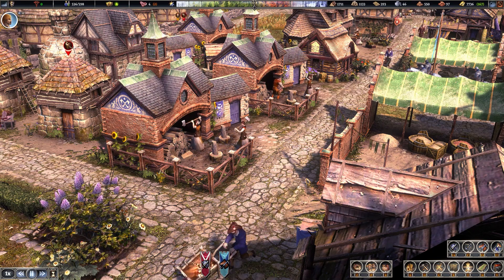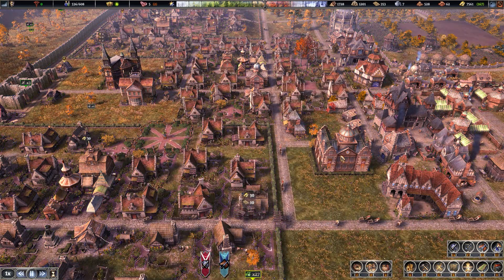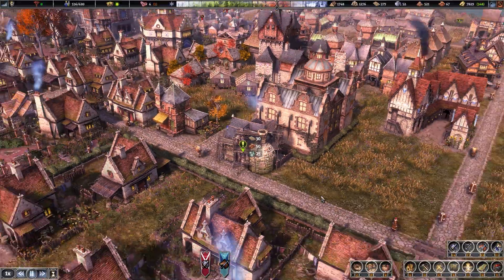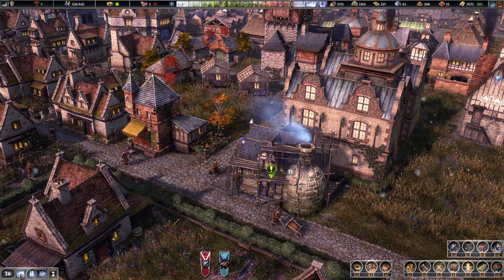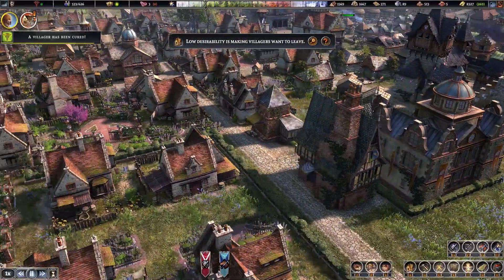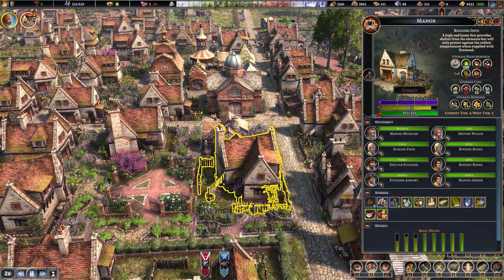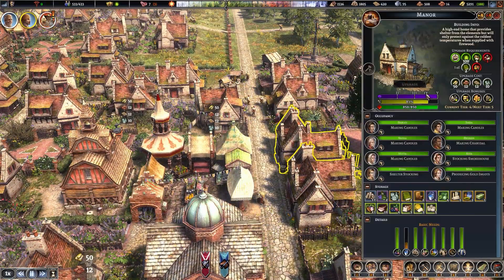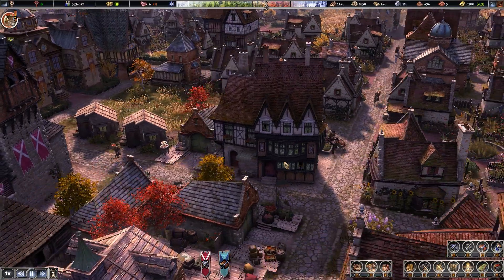Bakery & Mansion Tier 5 Update | Farthest Frontier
Farthest Frontier is relatively new early access city survival game where you protect and guide your people while building a new town. Harvest raw materials, fish, hunt and farm to survive. Produce crafted items, sell them to traders, consume, equip and fight with raiders. farthestfrontier citybuilder earlyaccess #2024